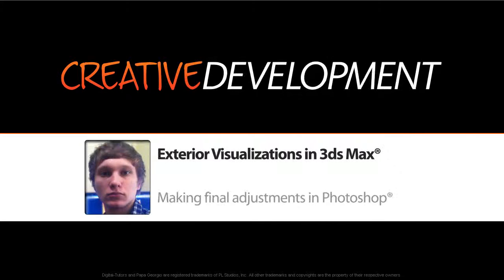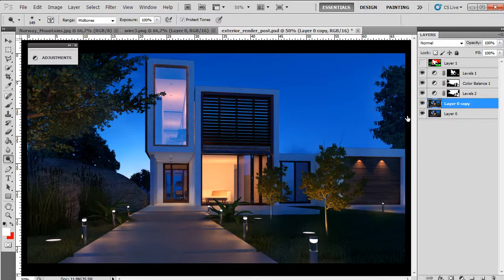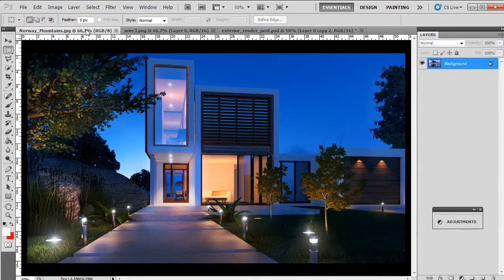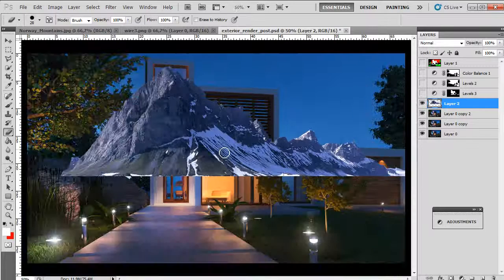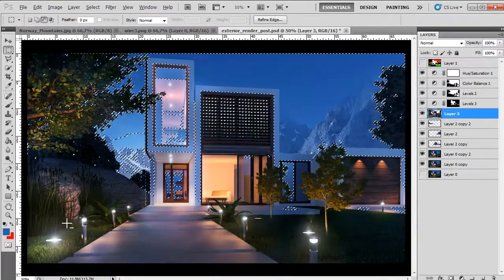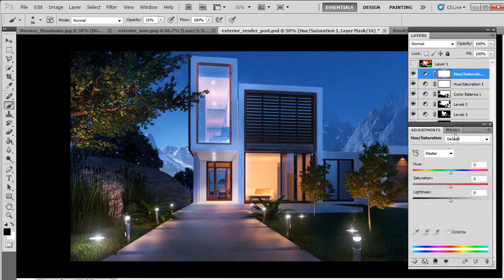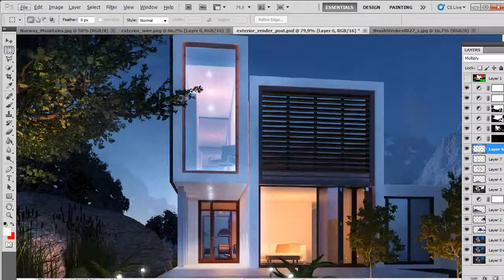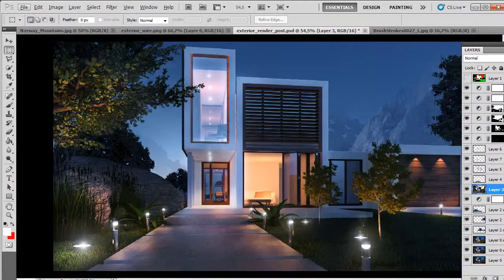11 - Making Final Adjustments in Photoshop.flv